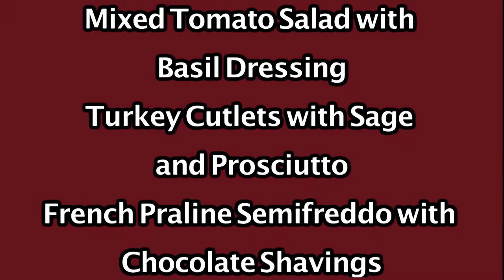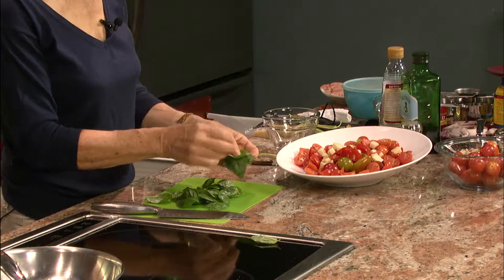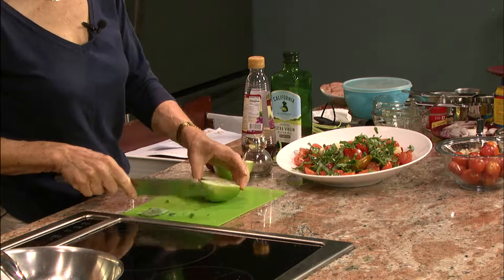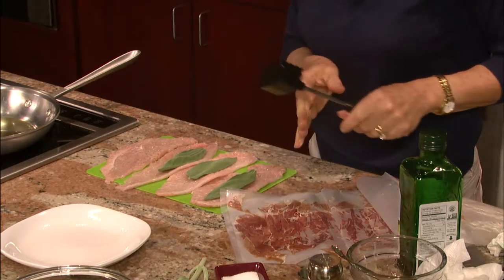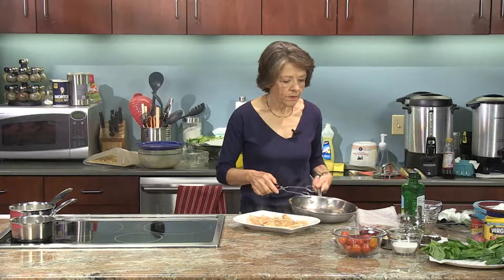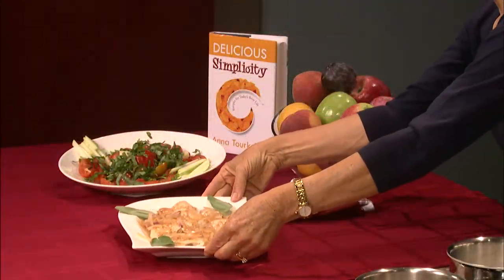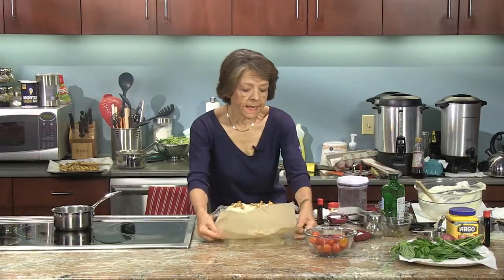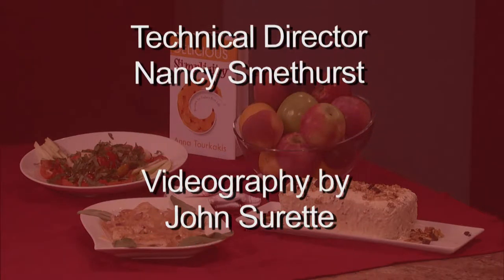Delicious Simplicity - September 2016